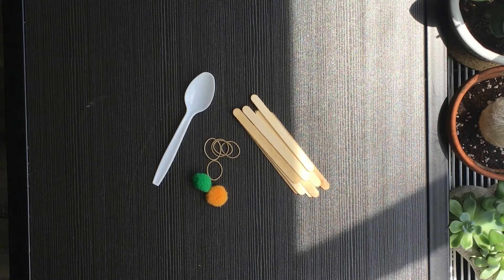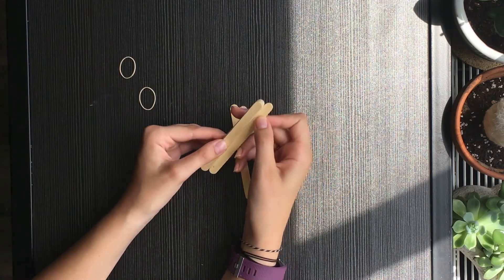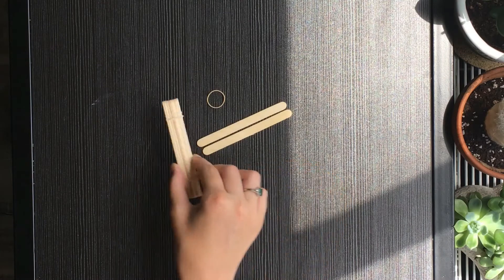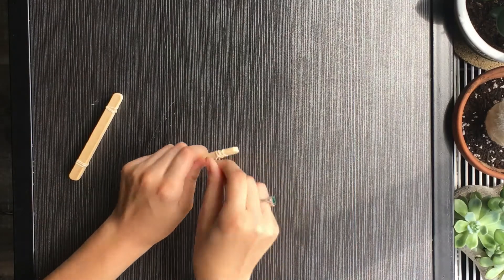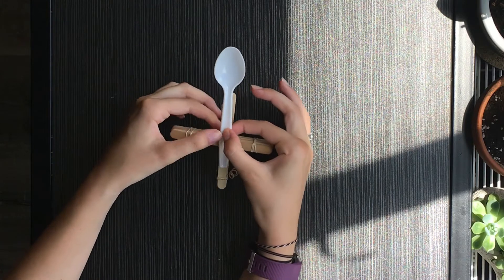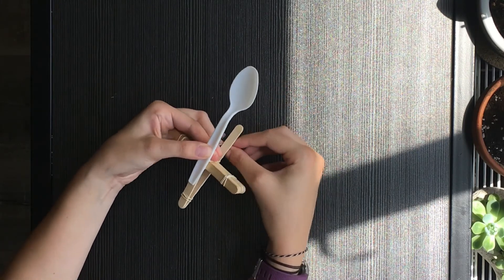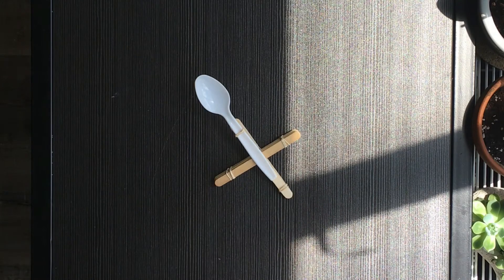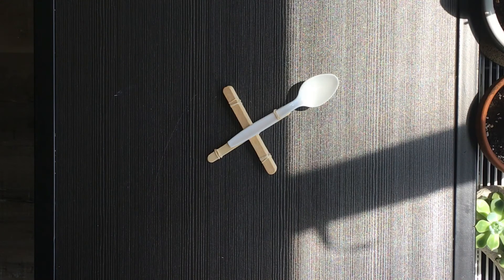Try This! - Popsicle Stick Catapult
Use household objects to make a mini catapult! This activity uses basic physics to fun effect.

Materials:
Popsicle Sticks
Pom-poms (or other ammunition)
Five rubber bands
A plastic spoon